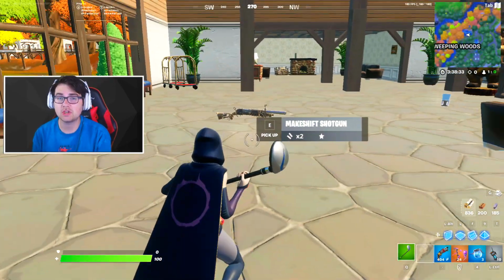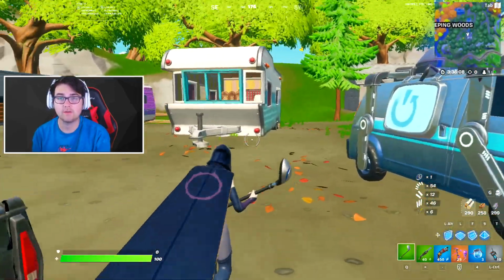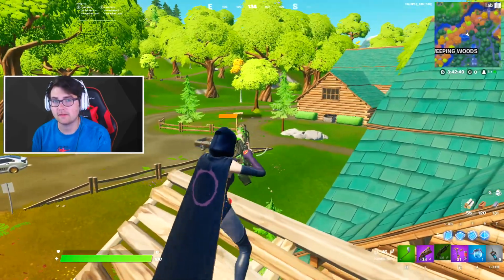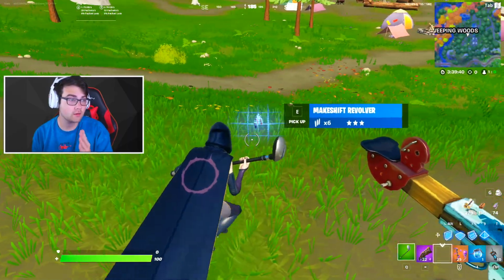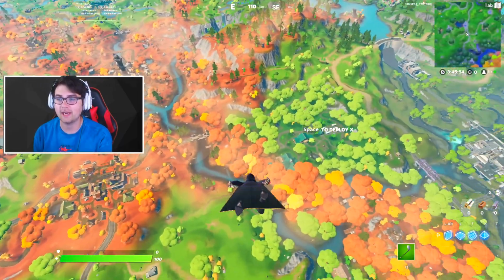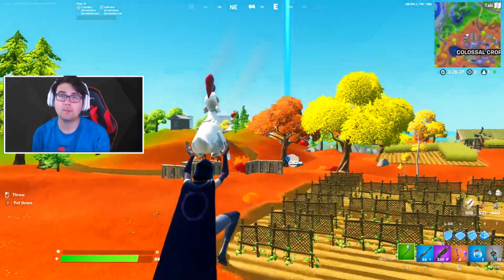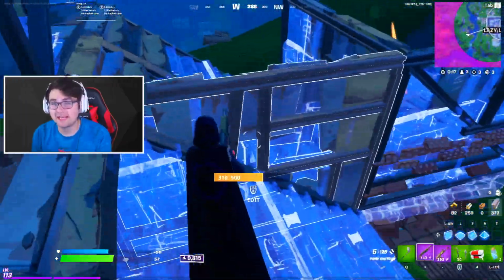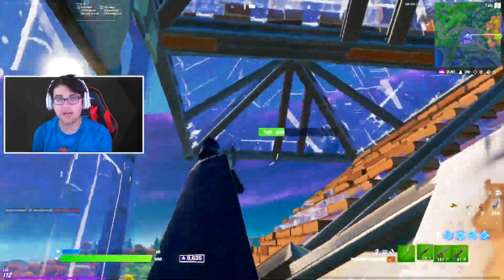Fortnite Season 6 COMPETITIVE Explained! (Meta, Crafting, Drop Spots, Arena, +MORE!)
Drop a LIKE for more Fortnite Battle Royale Funny Moments Gameplay videos!

Fortnite Season 6 COMPETITIVE Explained! (Meta, Crafting, Drop Spots, Weapons, +MORE!) I hope you guys enjoy this Fortnite Battle Royale gameplay funny moments video! Today we go into Fortnite Battle Royale Chapter 2 Season 6 and explain the competitive meta in Fortnite Season 6 with how to craft weapons with the new crafting meta, and get a pump/spaz ever game, and the meta with drop spots!

Time NOTES:
0:00 Intro
0:20 Weapons/Crafting Meta
4:01 Drop Spots
4:47 Rotation/Movement
6:34 Fighting Meta

- Kiwiz